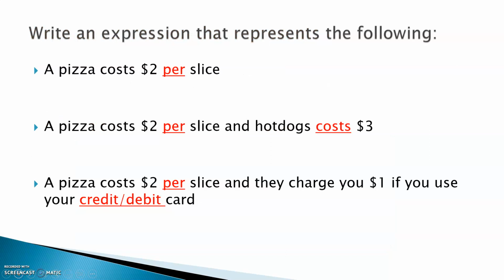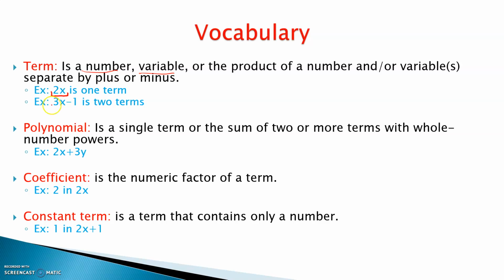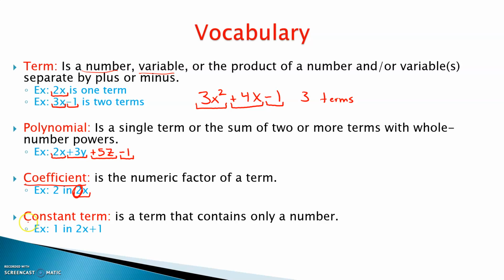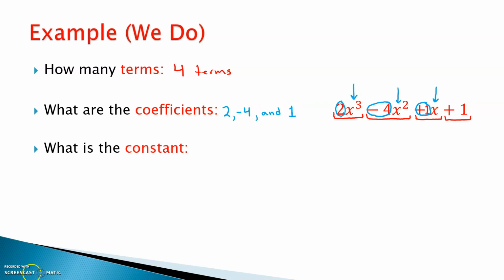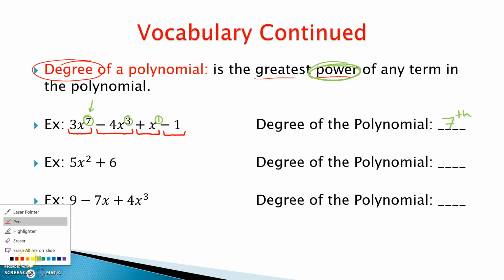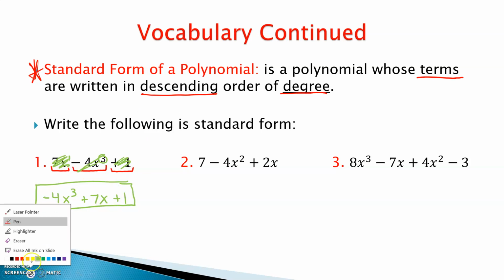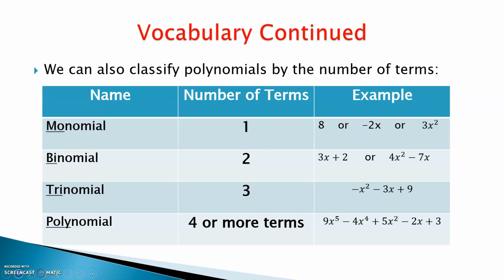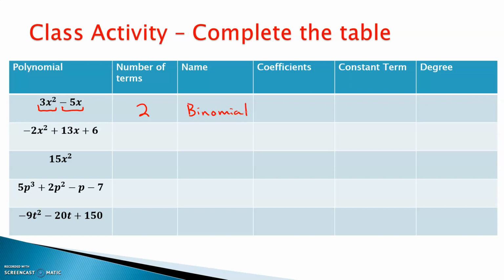Polynomials Vocabulary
Discuss polynomials, terms, coefficents, constants, and standard form of a polynomial.